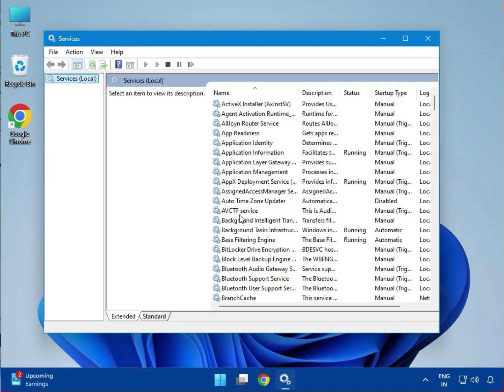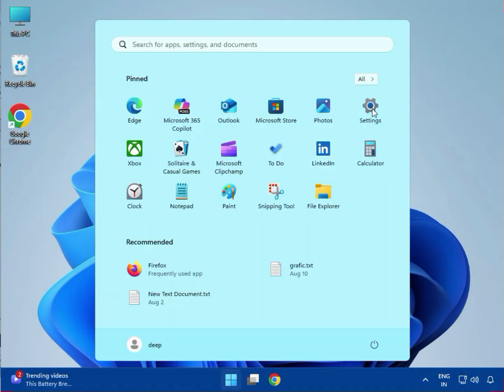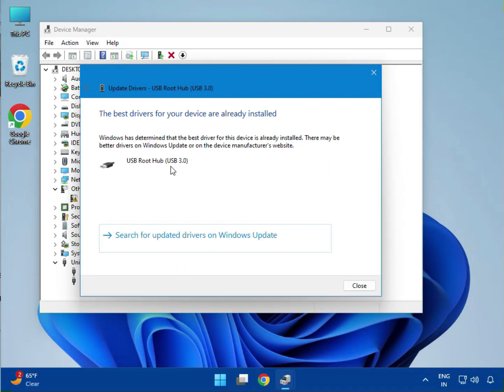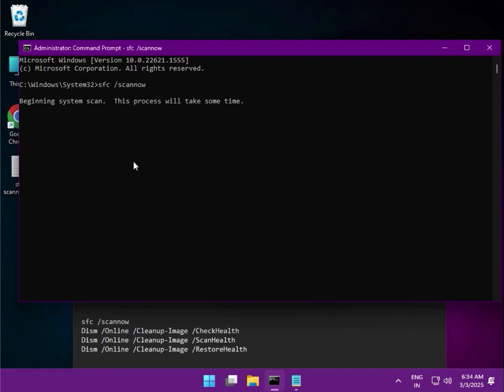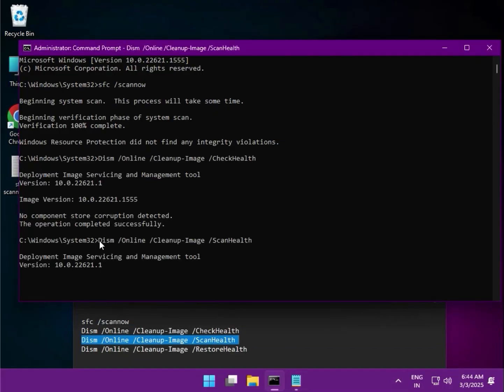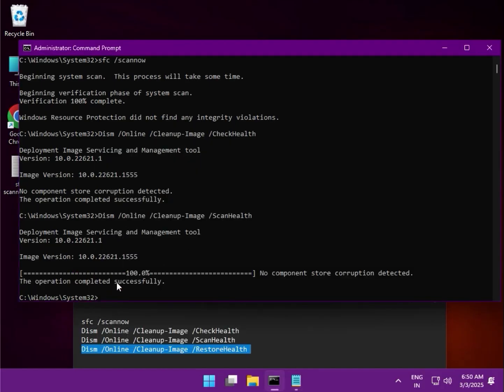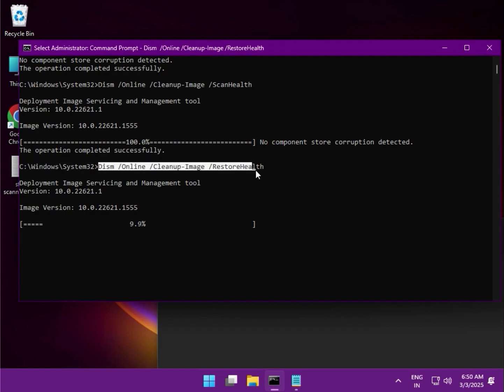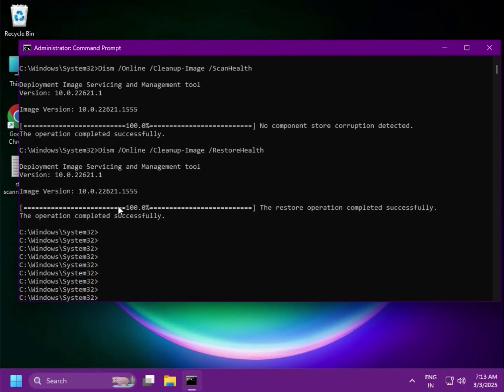Epson Scan Not Working on Windows 11? Here’s How to Fix It